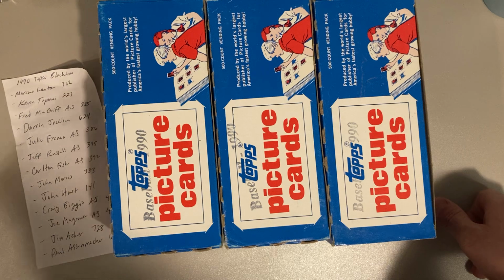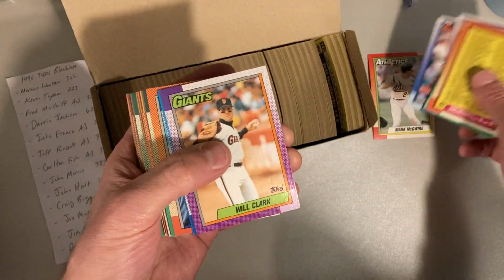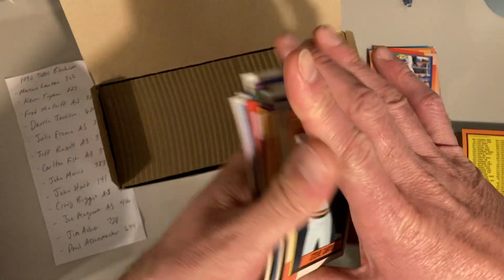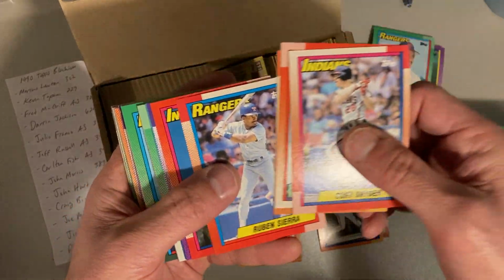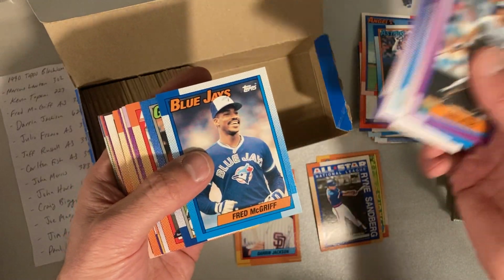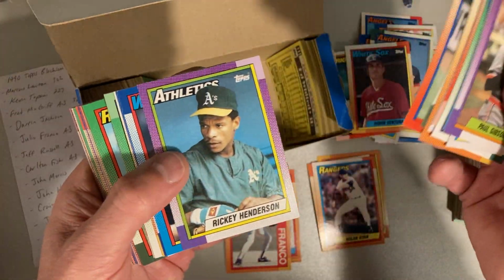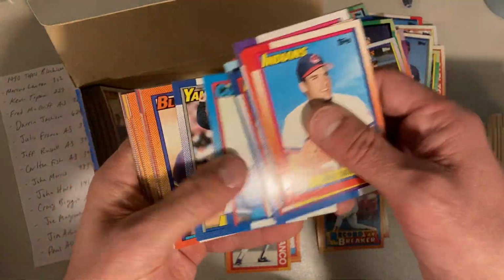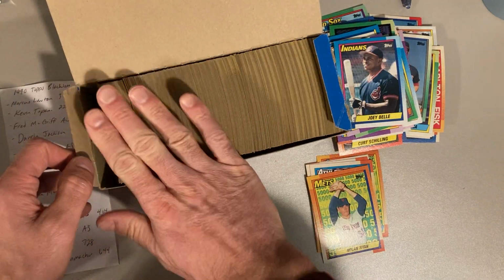1990 Topps Vending Box Break! The search for “blackless” cards…